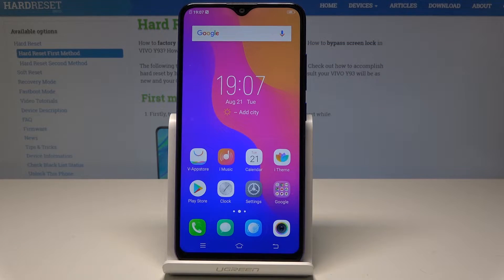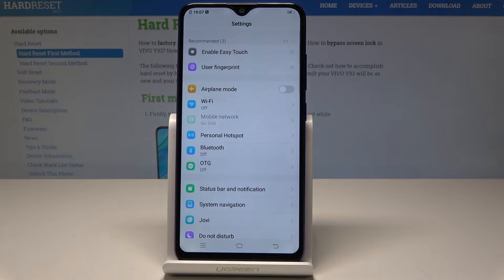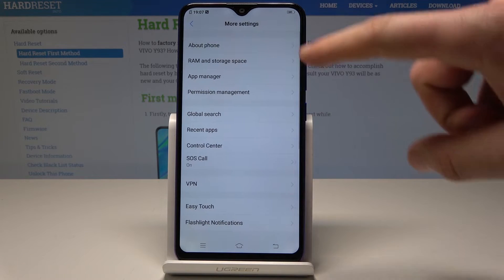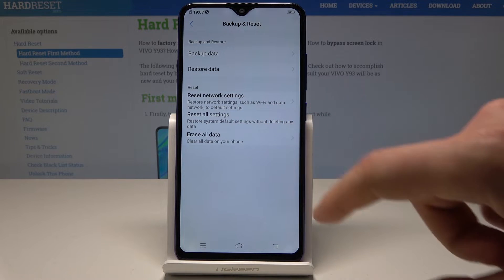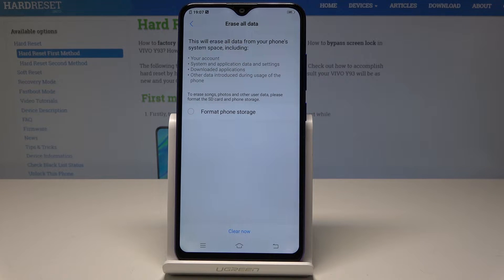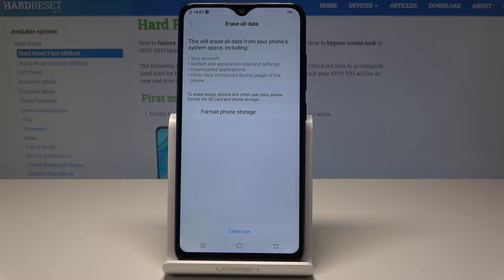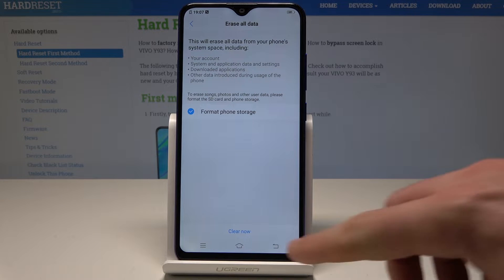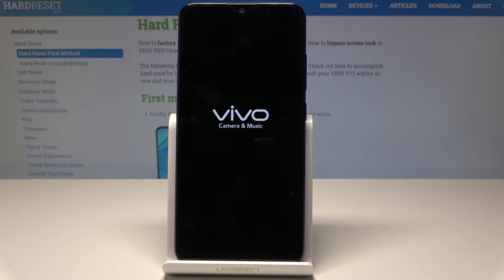How to Factory Reset VIVO Y93 - Wipe Data / VIVO Master Reset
Do you want to delete all personal data from yVIVO Y93? Check out our video to do Factory Reset on your VIVO Y93. Open hidden VIVO settings and simply choose Wipe Data/ Factory Reset and do it by yourself. Let's restore defaults and erase all internal storage in VIVO Y93.

How to hard reset VIVO Y93? How to factory reset VIVO Y93? How to master reset VIVO Y93? How to format VIVO Y93? How to restore factory VIVO Y93? How to restore VIVO Y93? How to remove data on VIVO Y93? How to delete data in VIVO Y93? How to remove personal content in VIVO Y93?